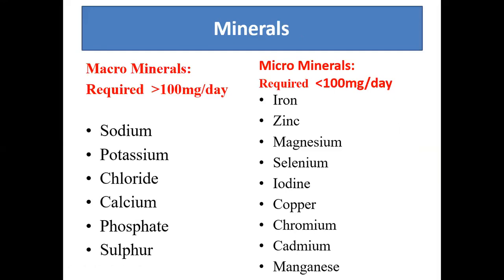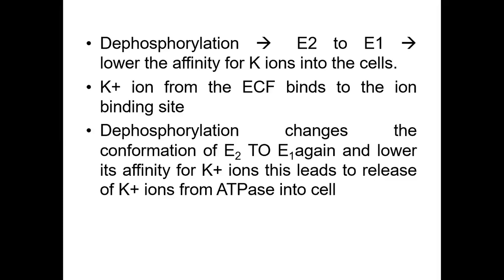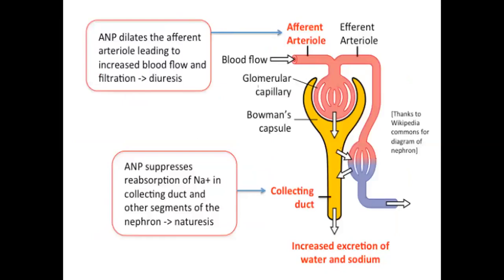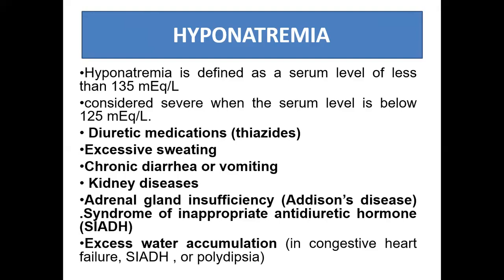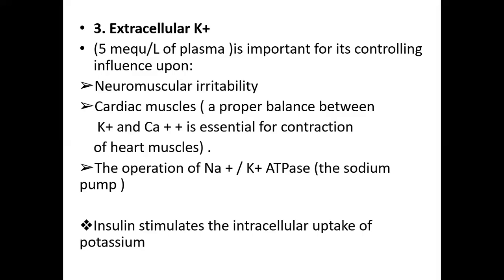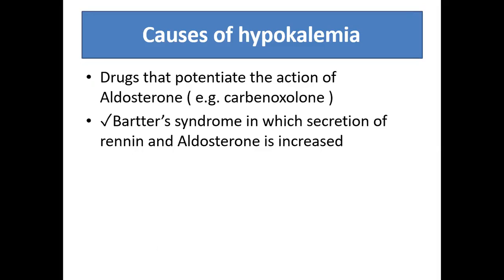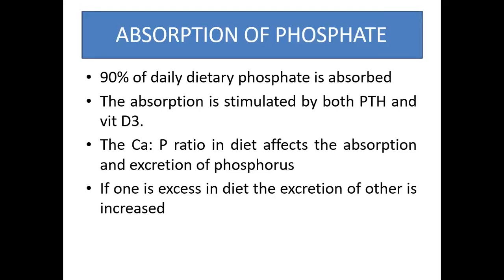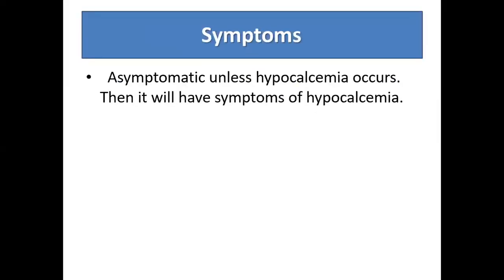Electrolyte Metabolism Na, K, PO4 & Cl and their disturbances - by Dr. Zulfiqar Ali Moosa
Certainly! Here’s an even shorter summary:

### Sodium (Na)
- **Role**: Fluid balance, nerve and muscle function.
- **Normal Range**: 135-145 mEq/L
- **Disturbances**:
  - **Hyponatremia**: Low sodium. Symptoms: confusion, headache.
  - **Hypernatremia**: High sodium. Symptoms: thirst, confusion.

### Potassium (K)
- **Role**: Cell function, muscle and nerve activity, heart function.
- **Normal Range**: 3.5-5.0 mEq/L
- **Disturbances**:
  - **Hypokalemia**: Low potassium. Symptoms: weakness, arrhythmias.
  - **Hyperkalemia**: High potassium. Symptoms: muscle weakness, irregular heartbeat.

### Phosphate (PO4)
- **Role**: Energy production, bone health.
- **Normal Range**: 2.5-4.5 mg/dL
- **Disturbances**:
  - **Hypophosphatemia**: Low phosphate. Symptoms: muscle weakness, bone pain.
  - **Hyperphosphatemia**: High phosphate. Symptoms: itching, joint pain.

### Chloride (Cl)
- **Role**: Fluid balance, acid-base balance.
- **Normal Range**: 98-106 mEq/L
- **Disturbances**:
  - **Hypochloremia**: Low chloride. Symptoms: weakness, confusion.
  - **Hyperchloremia**: High chloride. Symptoms: fatigue, thirst.

These electrolytes are crucial for many bodily functions, and imbalances can lead to various symptoms and health issues.